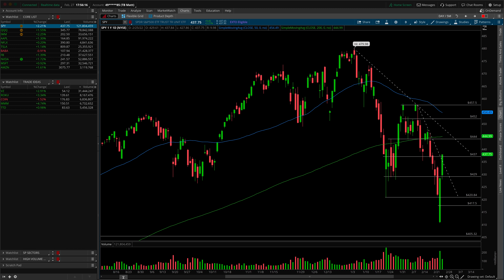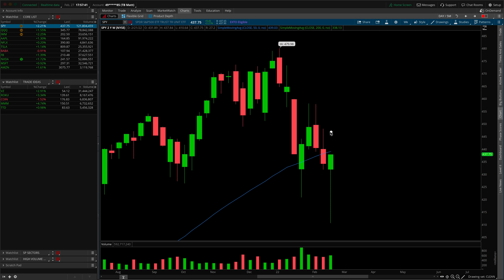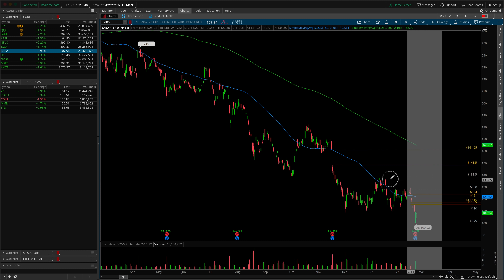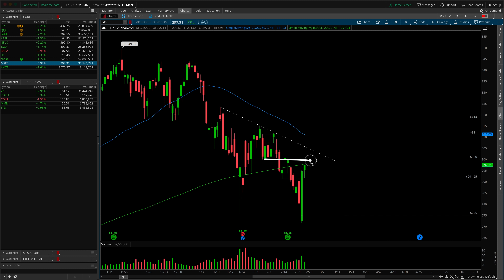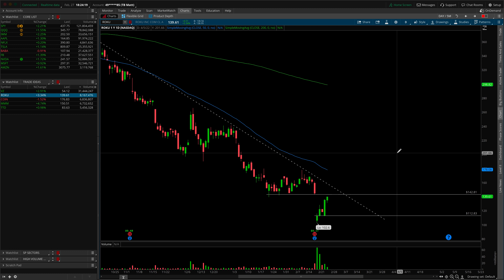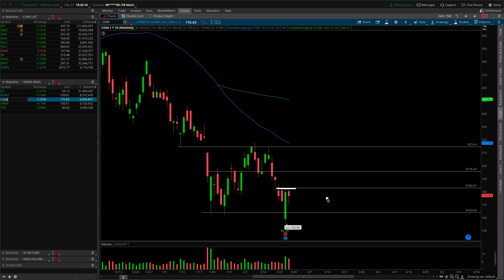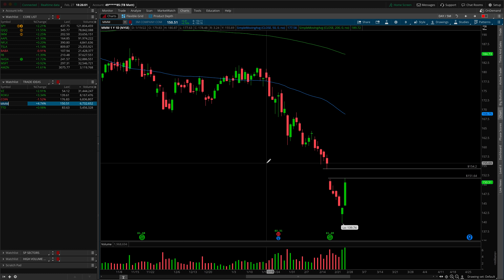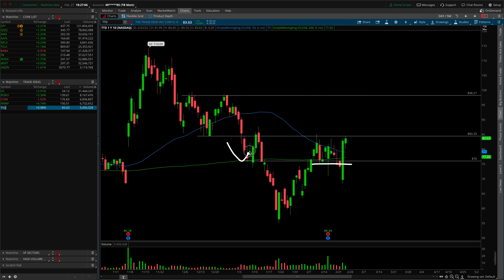Was That The End Of The Market Crash?! | Options Trading Weekly Watchlist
During the Weekly Watchlist we review the best stocks for options trading. We go over key levels of support and resistance and create an actionable game plan for the week of February 28th 2022.

In the S&P500, we saw a significant buy side reaction on the Thursday and Friday sessions due to a lack of sellers willing to transact at the lower levels. We also have a failed breakdown of the head and shoulders pattern on the weekly timeframe charts. In the short term we are looking for followthrough to the upside, but keep in mind we still have potential for a lower high to develop. We need to take out the 444-445 area and hold the 429 area.

In the QQQ and Nasdaq we see a similar rebound, however we have not broken the secondary resistance trend line. There was also a much more significant lower low that developed. This is the continued relative weakness we have discussed in prior videos. Levels to watch here are 353 to the upside and a hold of 329 on the downside.

IWM and the small cap stocks are forming a better looking double bottom, but we still need to be patient until we can take out 208 again. Maybe that is a more risk on signal for the market place.

00:00​​​​​​​​​​​​​​ – Intro
00:30 – Broad Market (SPY, QQQ, IWM)
12:55– Core List (AAPL, NFLX, TSLA, BABA, FB, NVDA, MSFT, AMZN)
25:00 – Trade Ideas (VZ, ROKU, COIN, MMM, TTD)